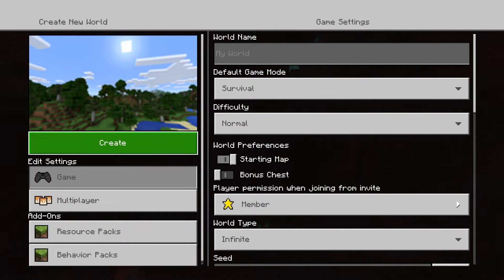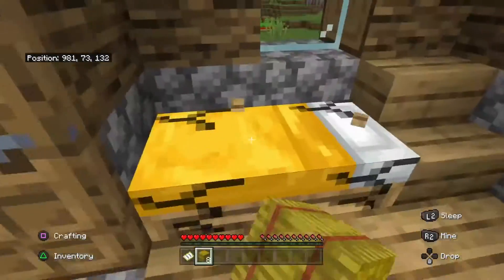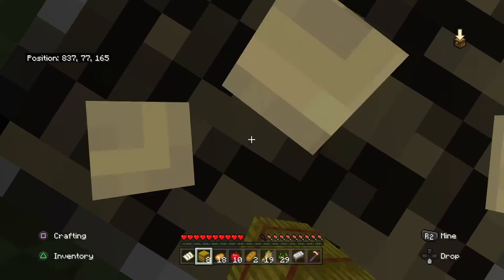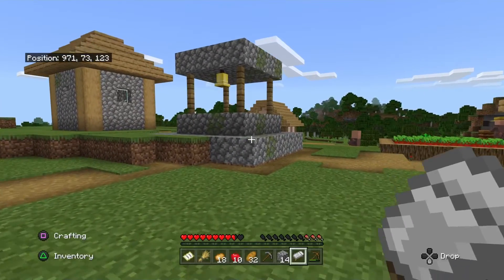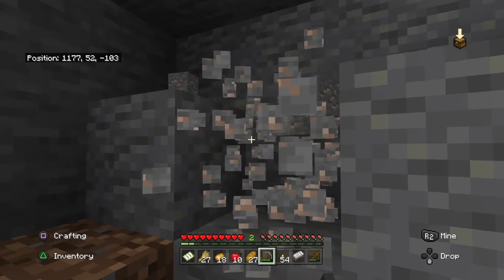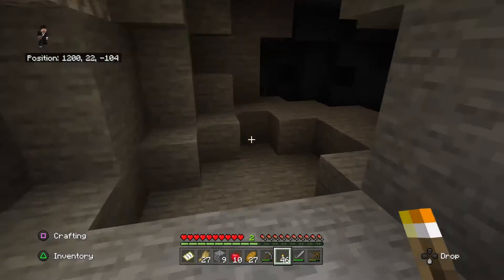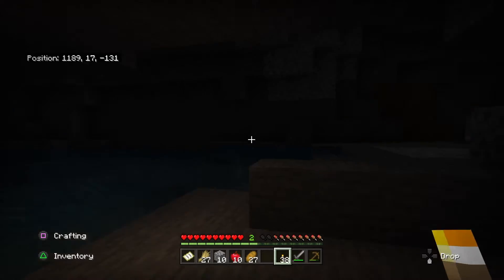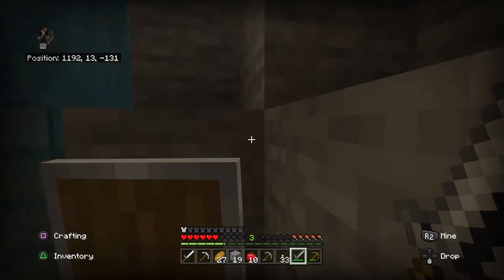Off To a Great Start! (Minecraft Survival pt. 1)